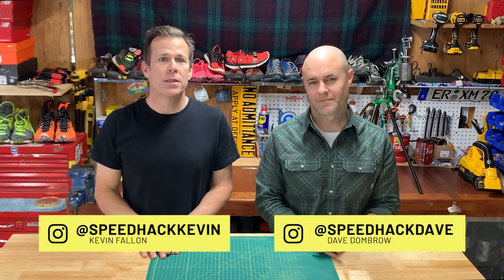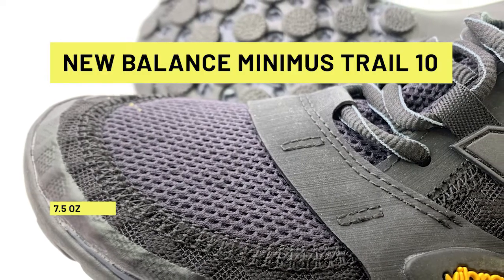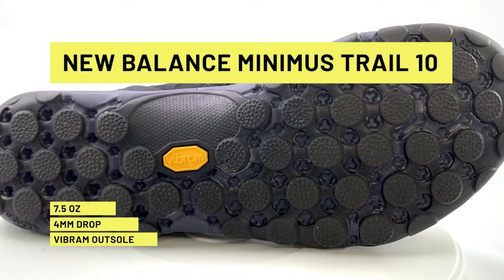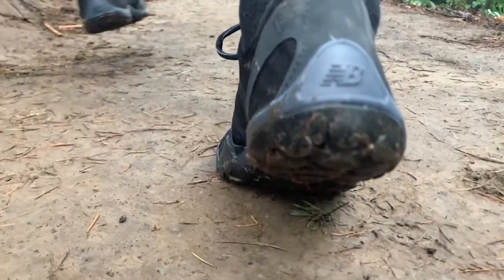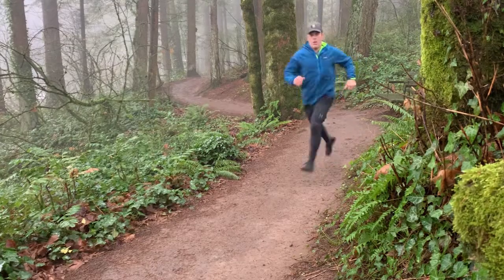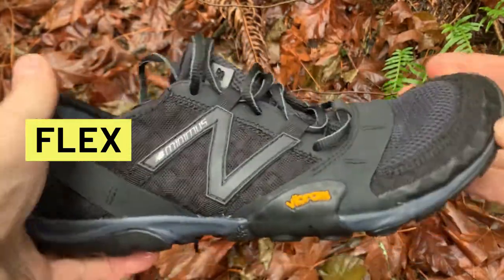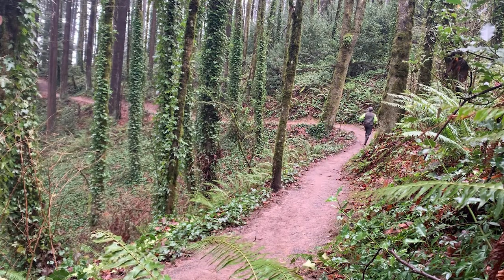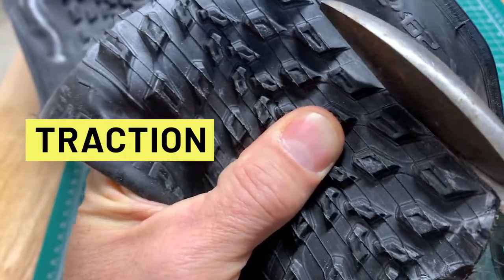SpeedHack EP03 Minimus v04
We take a New Balance Minimus Trail 10 and Speedhack it to make a sprint spike for the trail!